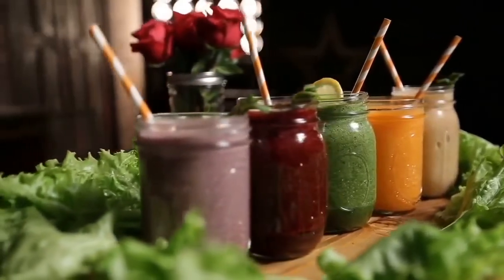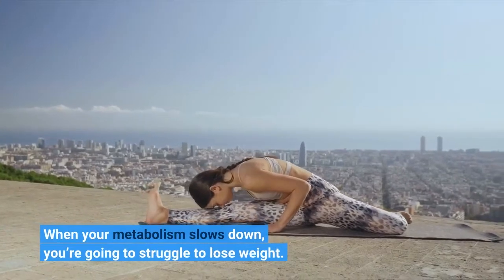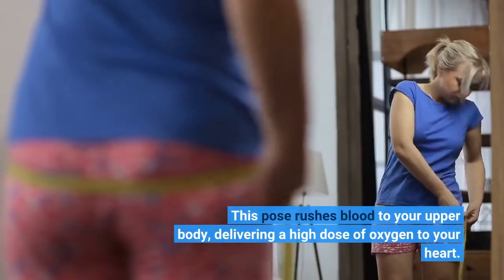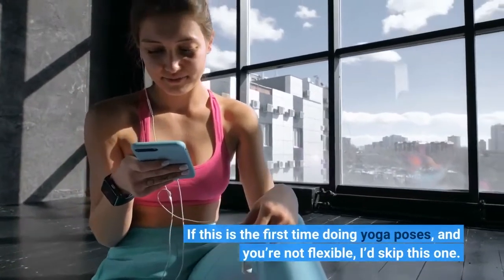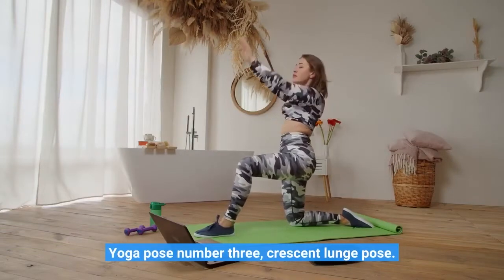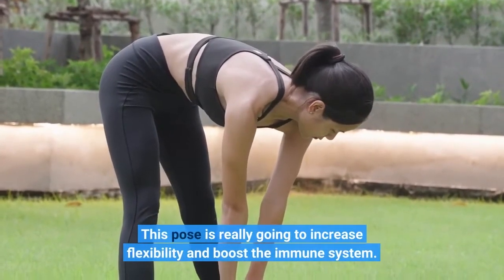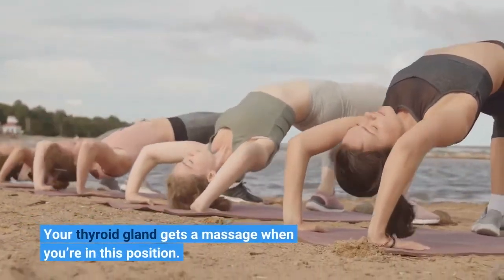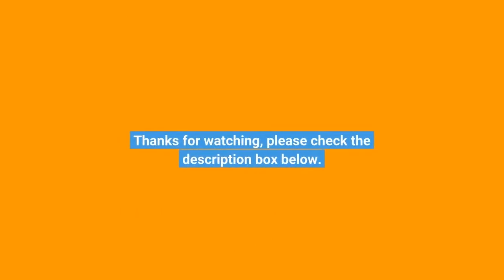How to Use Yoga for Faster Metabolism for Losing Weight | 5 Yoga Poses To Boost Metabolism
97% of women do these things and they’re losing weight..  Easy to make and delicious smoothies for rapid weight loss.

What you get? Over 36 delicious fat melting meal replacement smoothie recipes. A shopping list for each week. All this can be done in just 21 days where you can see massive results.

How to use yoga for faster metabolism for losing weight. These are the top 5 yoga poses to boost metabolism for weight loss. It’s not always about burning calories to lose weight, but boosting your metabolism. When your metabolism slows down, you’re going to struggle to lose weight.

So let’s discuss the yoga poses to increase the metabolism faster. Yoga pose number one, shoulder stand pose. The pose also known as salamba sarvangasana. This is a pose that will get your stubborn fat cells moving. This pose rushes blood to your upper body, delivering a high dose of oxygen to your heart.

It also is great at nourishing the thyroid gland, which is responsible for increase metabolism. Do this yoga pose like seen here in the video, and hold for as many seconds as possible. Yoga pose number two, plow pose. Okay, now this pose is not for beginners. I should warn you that. If this is the first time doing yoga poses, and you’re not flexible, I’d skip this one.

The plow pose increases circulation to the thyroid, adrenal and pituitary glands. It also stretches the glutes and lower back muscles. Do this yoga pose like seen here in the video, and hold for just a few seconds then repeat again. Yoga pose number three, crescent lunge pose.

This lunge pose speeds up metabolism by increasing the heart rate. The crescent lunge pose is great at strengthening the legs as well. Doing the crescent lunge pose is like seen in this video. Keep this posture for 30 seconds.

Yoga pose number four, downward facing dog bending knee plank. This pose is really going to increase flexibility and boost the immune system. It will also strengthen the glutes, hamstrings, and abdominal muscles.

How to do the downward facing dog bending knee plank is like seen right here in this video. You should do 50 reps on each side, repeating twice. Yoga pose number five, bridge pose. Your thyroid gland gets a massage when you’re in this position.

The thyroid releases hormones when in this position, which will boost metabolism. How to do the bridge pose is like seen right here in this video. Hold this pose for 60 seconds and repeat twice. That concludes the best yoga poses for boosting the metabolism and losing weight.